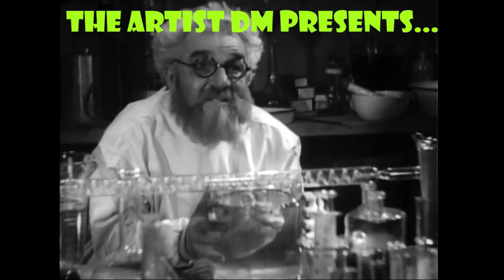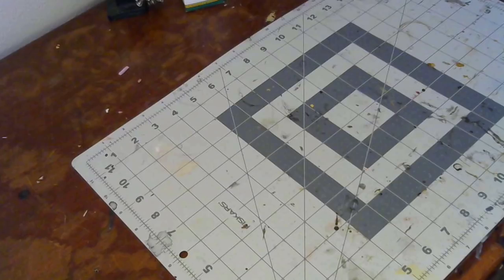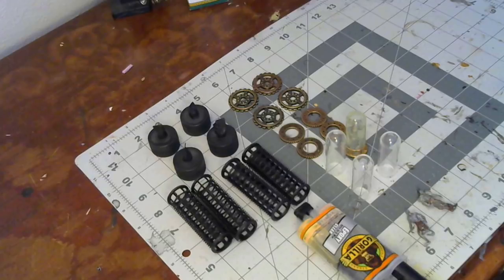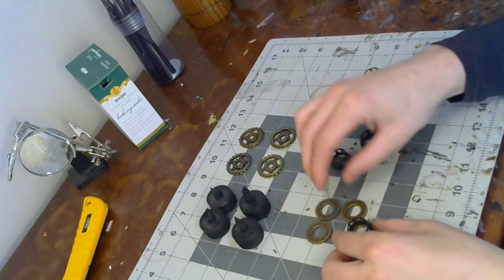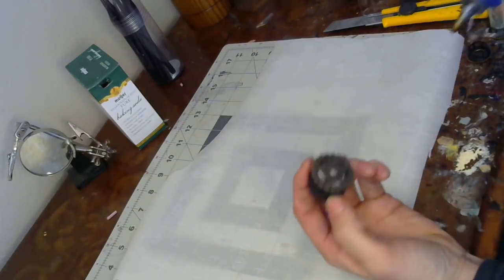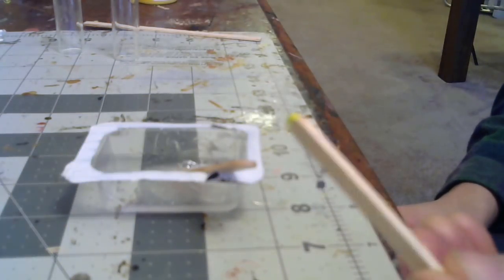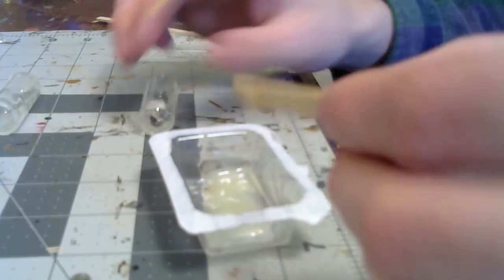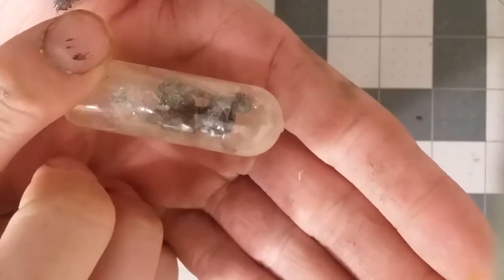Glowing Biotanks! [The Artist DM Episode 1]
In this episode I show you how to make "Biotank" dungeon dressings. They are quick and easy to make and are sure to wow your players.  Did I mention they're are also modular!

-Materials Used-

Green Tea lights:

Alternative to the gear buttons from Walmart:

The Glass bottles:
 Found at Micheal's near the charms and beads.

Here are some alternatives to the glass bottles. (You will have to trim down the length)

 Hair Curlers:
Get these at Dollar tree. It is by far the cheapest option.

Miniatures:
I used the Zombies and Ghouls from Wizkids, but essentially you are looking for miniatures that are skinny and flexible.

-Credits-
Tiles and pillars featured in photos are made with the techniques of Black Magic craft.
Book cases and potions inspired by Wyloch and BMC.

Toccata and Fugue in D Minor

Video clip:
Maniac (1934)
Directed by Dwain Esper